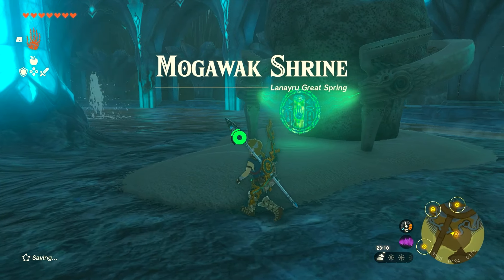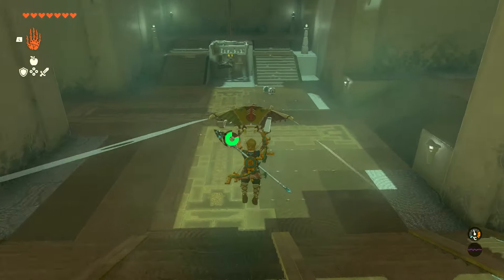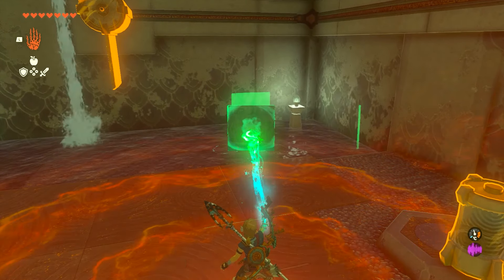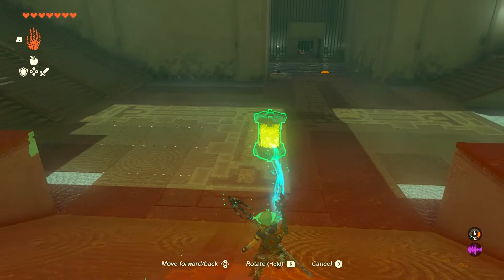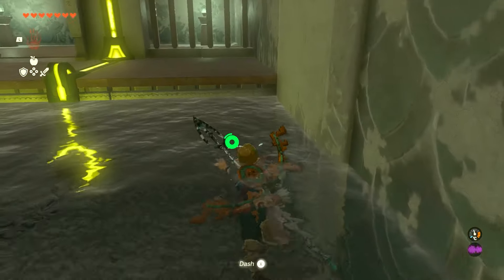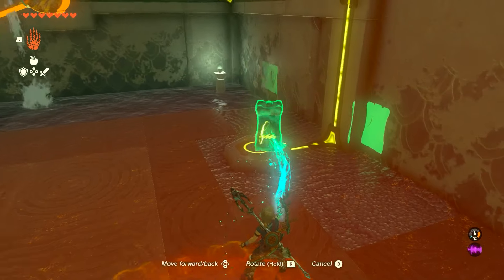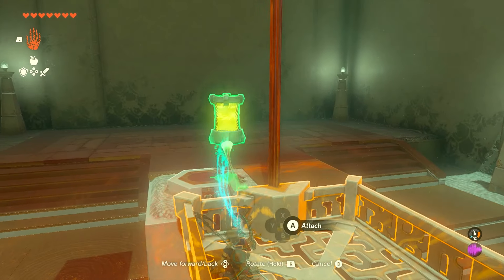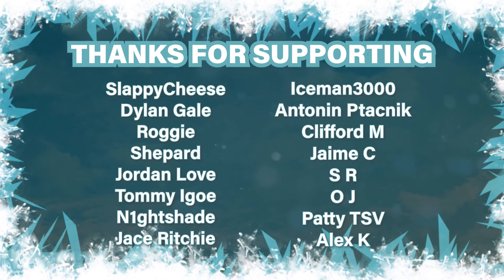How to do Mogawak Shrine | Walkthrough ► Zelda: Tears of the Kingdom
This is a video guide on how to do and solve the Mogawak Shrine puzzles in Zelda: Tears of the Kingdom on Nintendo Switch. Complete guide with all chest locations.